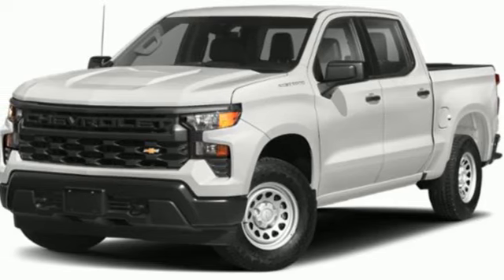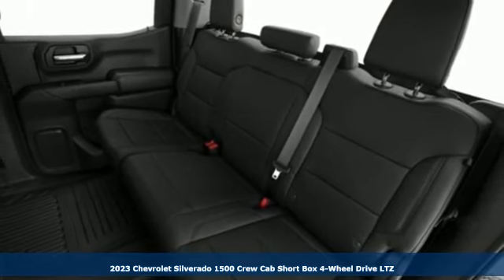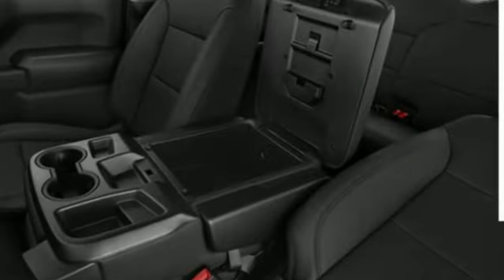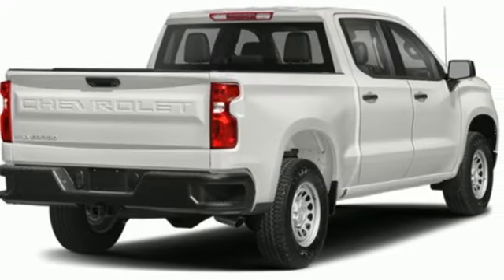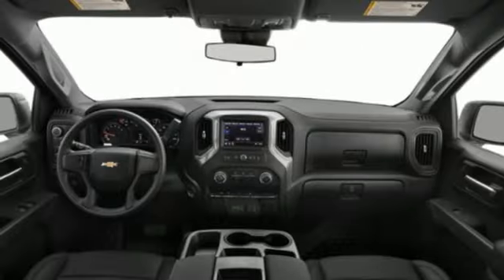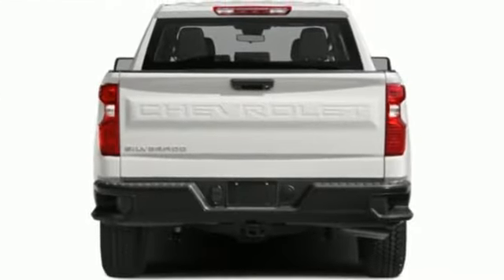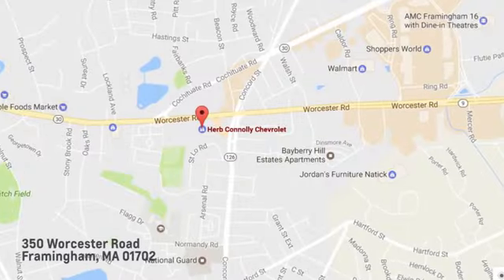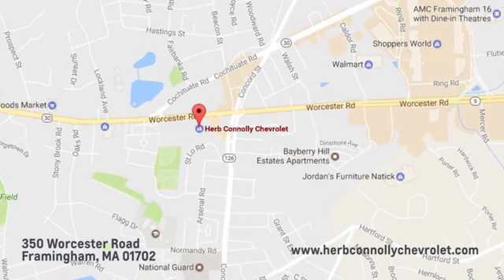New 2023 Chevrolet Silverado 1500 Framingham, MA P1154468 - SOLD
Year: 2023
Make: Chevrolet
Model: Silverado 1500
Trim: 4WD Crew Cab Short Bed LTZ
Transmission: Automatic
Color: Summit White
Interior: Jet Black
Stock #: P1154468
VIN: 2GCUDGED5P1154468

Address:
350 Worcester Road